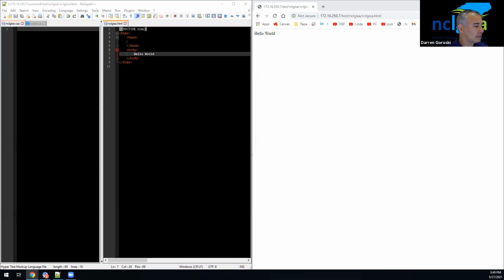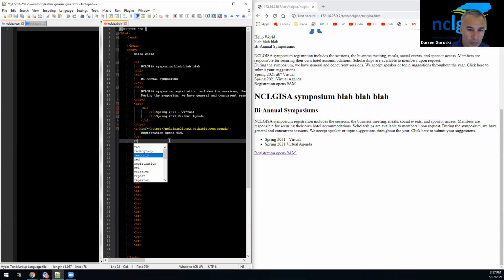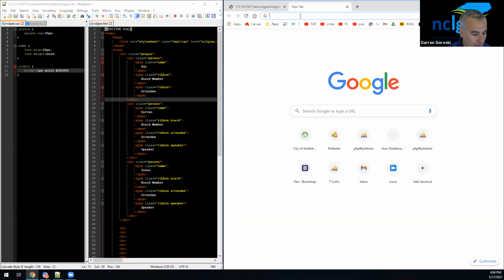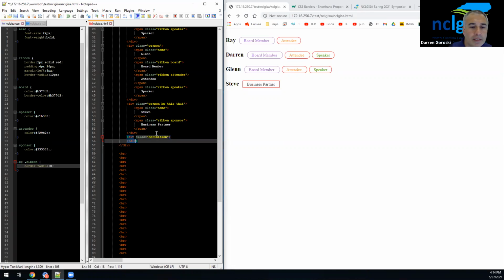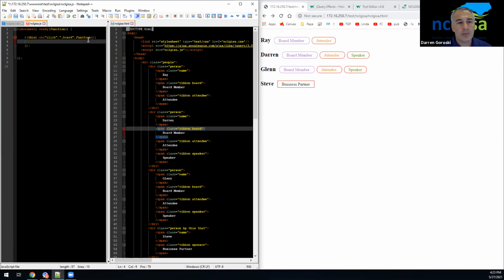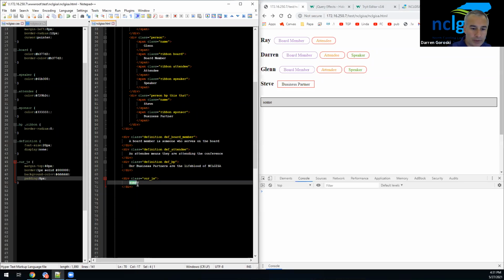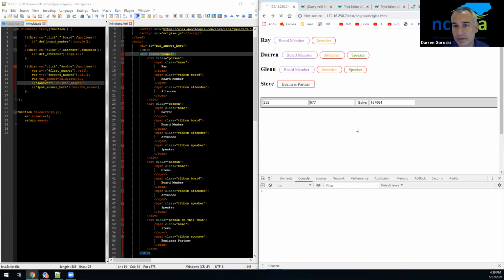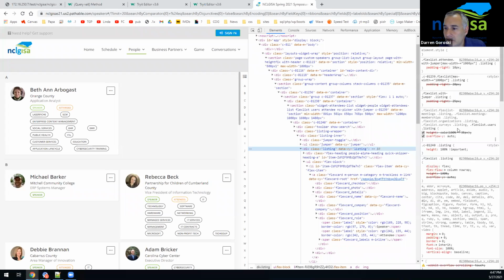NCLGISA Spring2021 Programming101